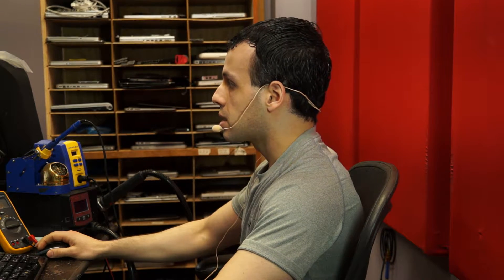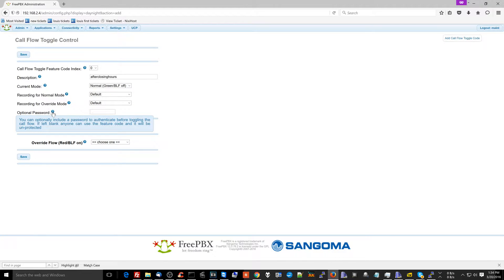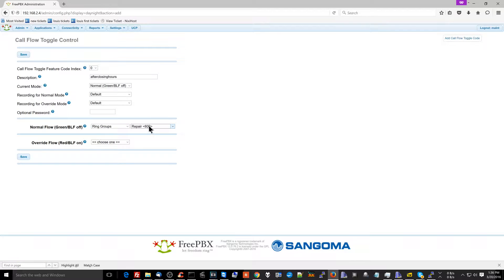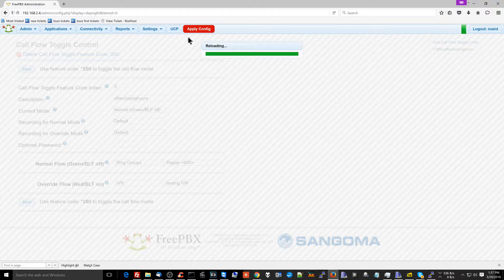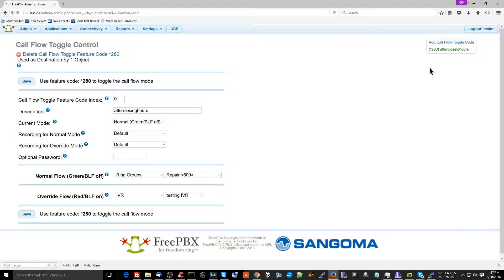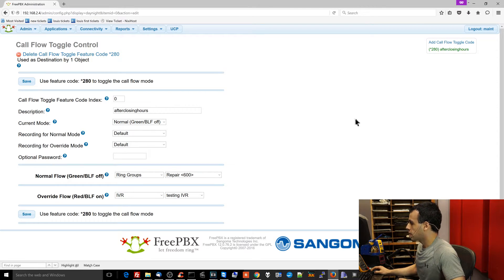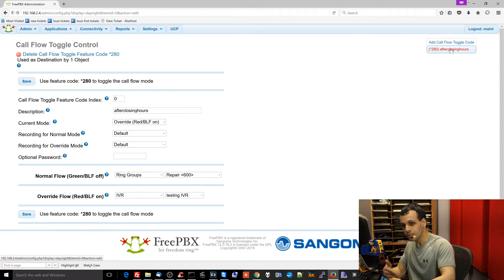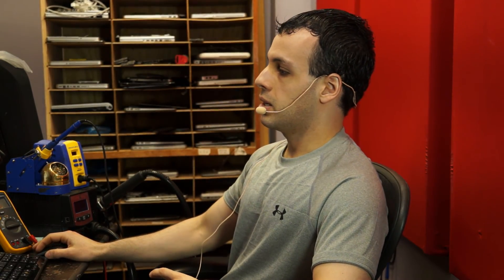[part 18] How to program FreePBX call routing from your phone(call forwarding, etc)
You know how you can dial *49 or something on your phone at work and it will automatically start forwarding calls to everyone else when you leave? Or maybe your boss dials a number when he leaves for the day so that his calls go to your extension instead? Here is how that is done. You can set up FreePBX so that, when you dial a "feature code" into your phone, it changes call routing within FreePBX!